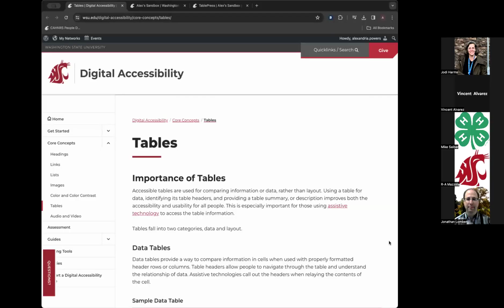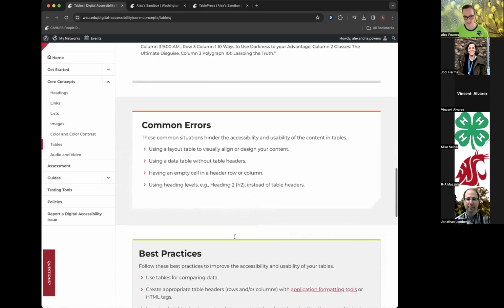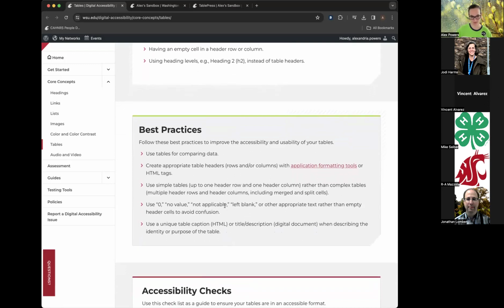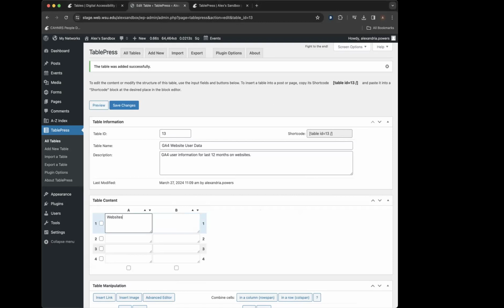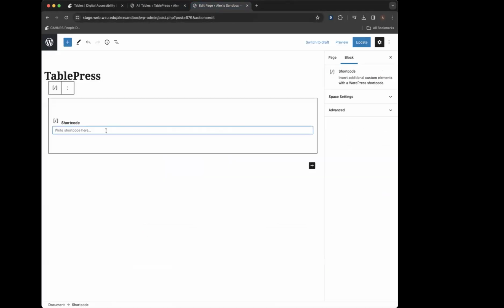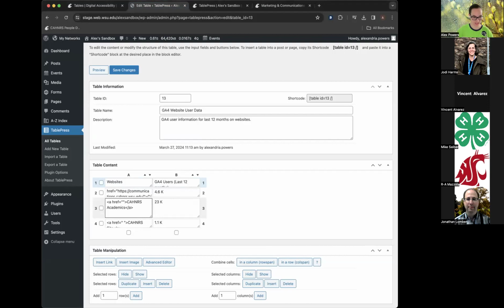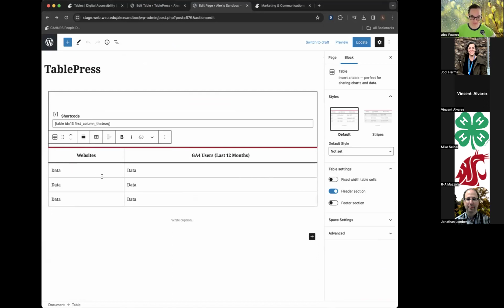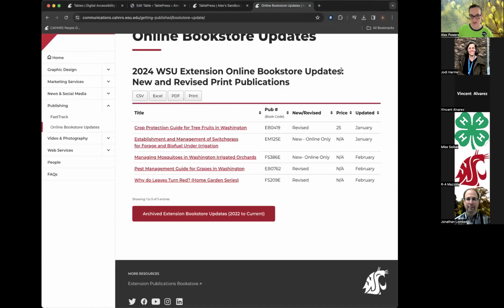TablePress | Open Lab Training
CAHNRS Open Lab training that covers TablePress